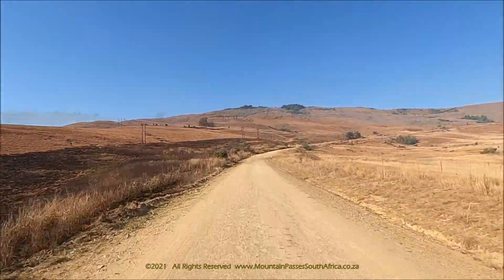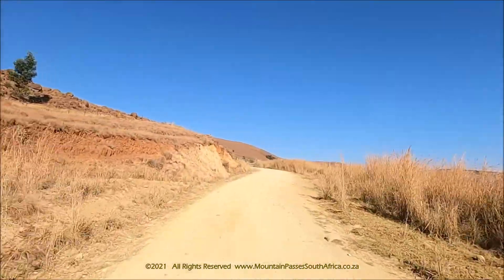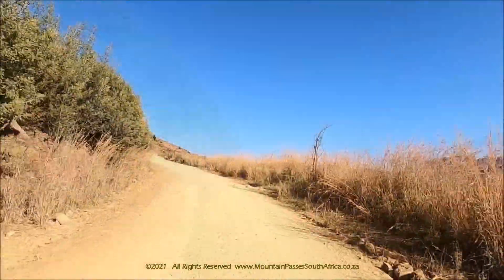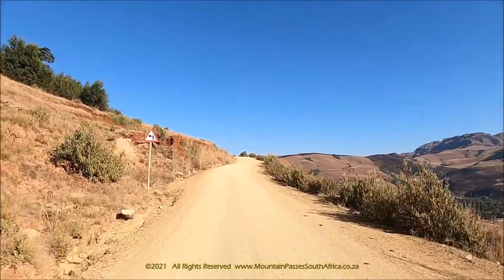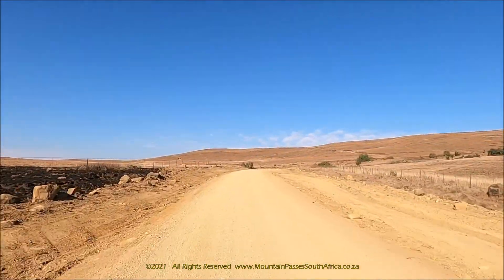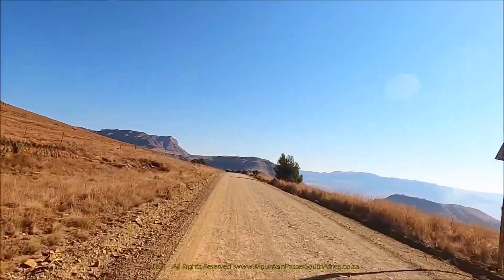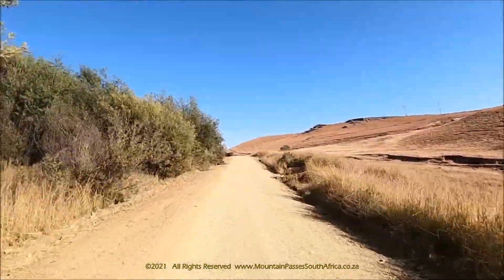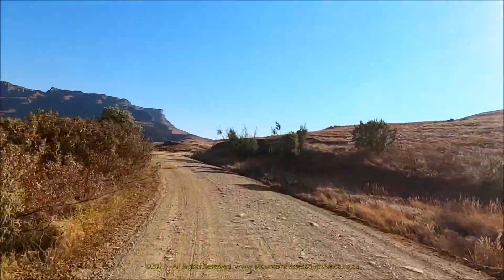Nzinga Pass (P27-2) Part 2 [KZNNZI4] - Mountain Passes of South Africa